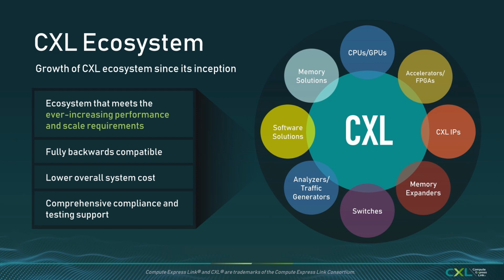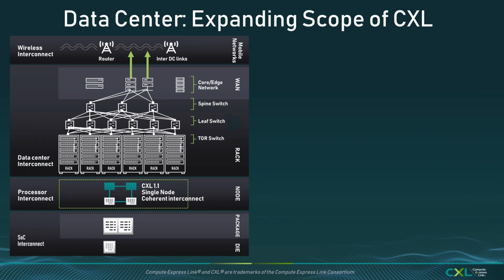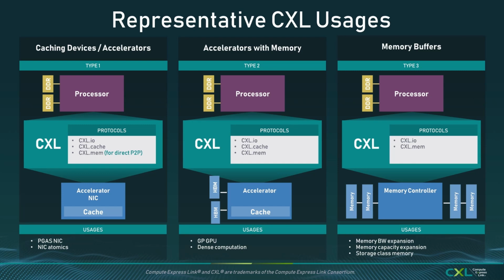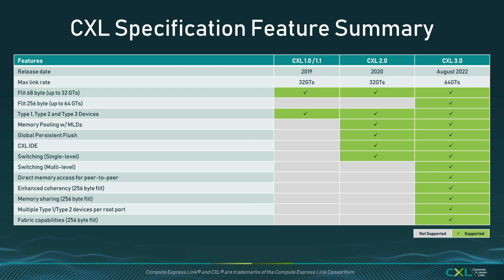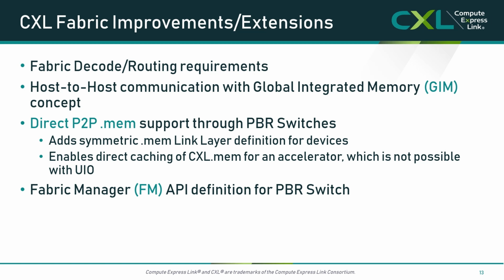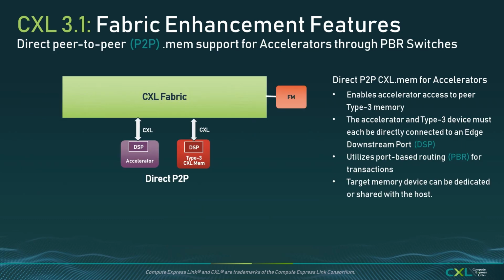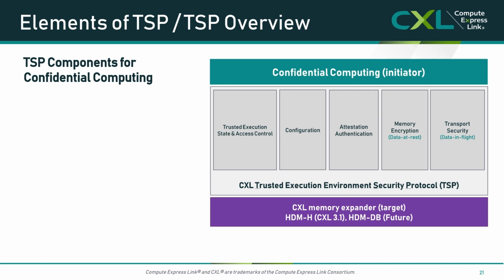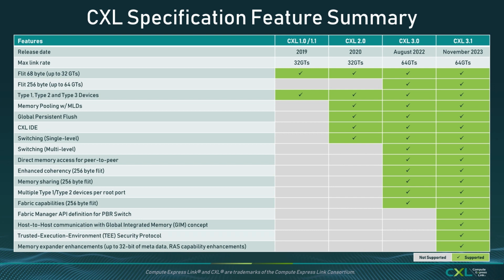Introducing the CXL 3.1 Specification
The CXL 3.1 Specification introduces enhancements to fabric capability and manager API definition for PBR switch, inter-host communication using Global Integrated Memory (GIM), Trusted-Execution-Environment Security Protocol (TSP), and memory expander improvements. These enhancements will enable composable and disaggregated systems to keep up with the demand for high-performance computational workloads.

This webinar introduced the CXL 3.1 specification and explored the new features including:
• CXL Fabric improvements and extensions
• Trusted-Execution-Environment Security Protocol (TSP)
• Memory expander improvements